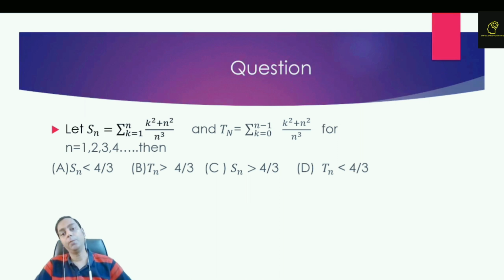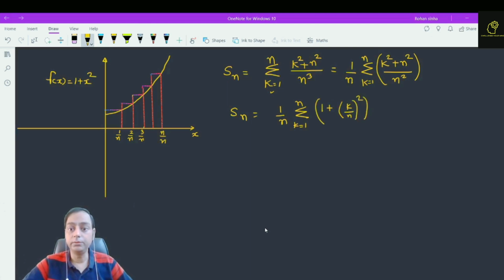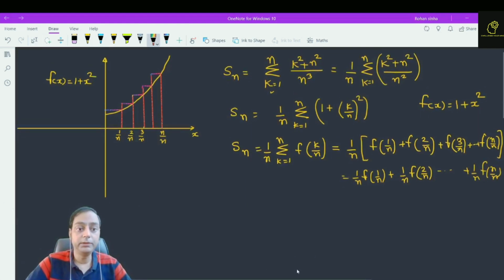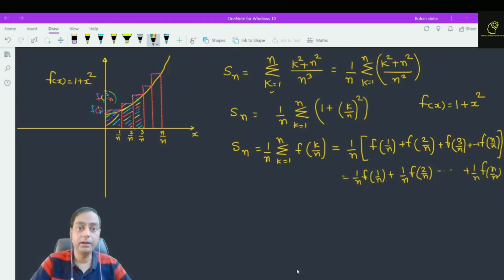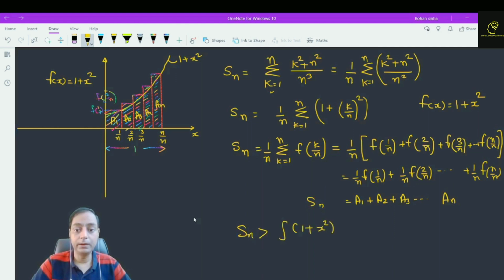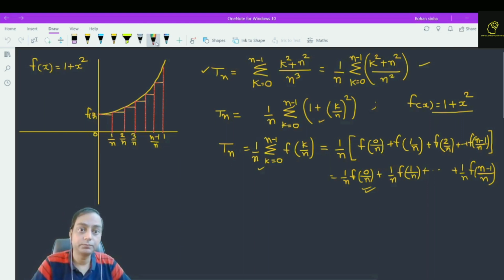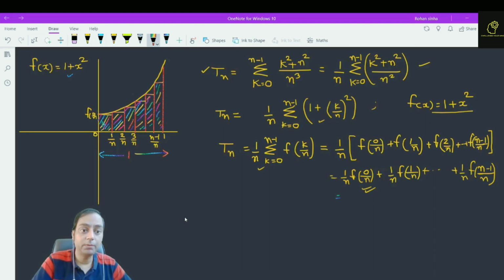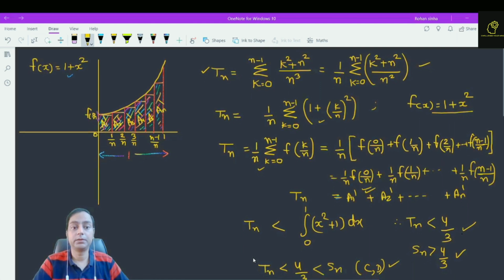Definite Integration question